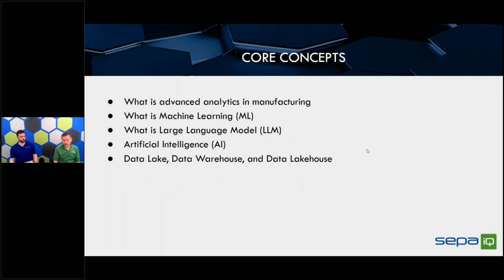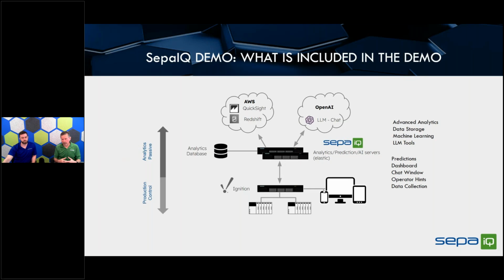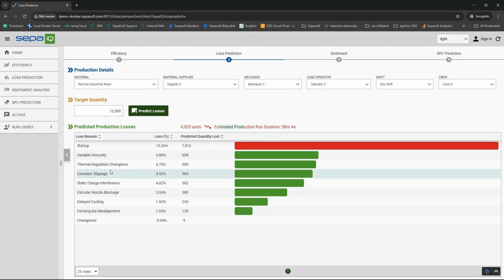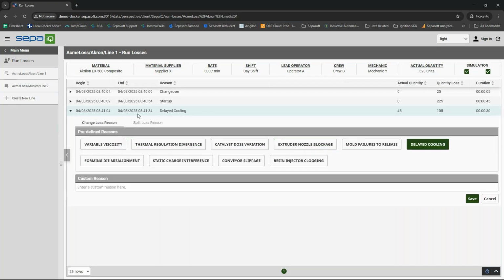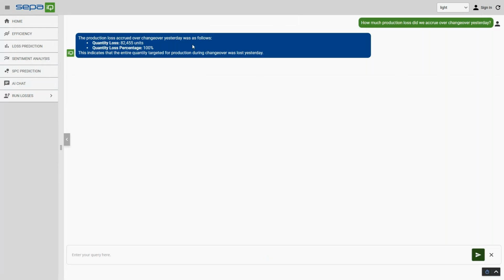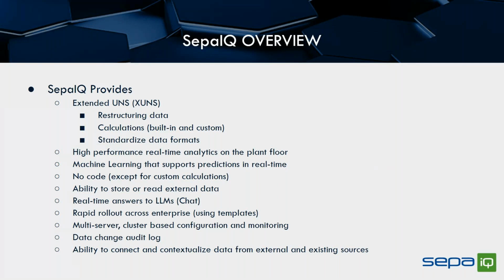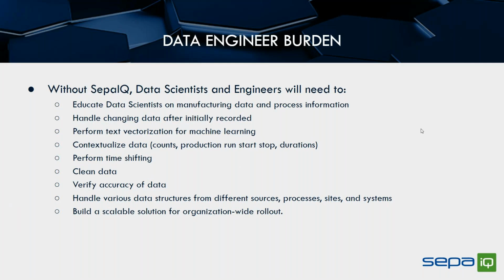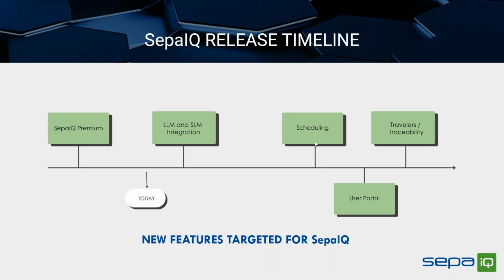SepaIQ: AI Driven Insights for Smarter Manufacturing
Manufacturing data isn’t just numbers—it tells the story behind every process, machine, and decision. But when production values, historical records, and business data are stored in islands and analyzed separately, key relationships get lost, errors creep in, and making informed decisions becomes more difficult than it should be.

SepaIQ combines real-time and historical data in one place, establishing relationships between time-series, relational, and transactional data for a complete picture. By eliminating inconsistencies and reducing redundant data silos, it ensures that operators, engineers, and decision-makers always have accurate, contextualized information to work from—whether on the plant floor or in high-level AI and BI systems.

Watch to see SepaIQ and its latest functionality in action! In a live demo, we’ll walk through the full SepaIQ data flow:
 - Collect production data, including corrections and updates
 - Link time-series data with relational data using custom data groups
 - Analyze data with built-in and custom calculations, groups, and filters
 - Perform predictions, analyze sentiment, and allow users to interact with generative AI
 - Share results with Ignition and AI/BI tools for visualization